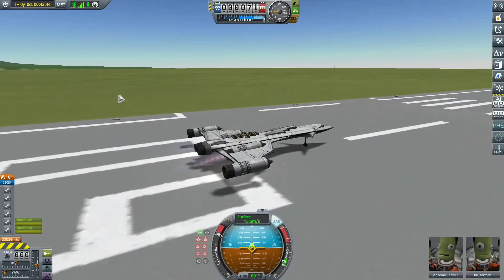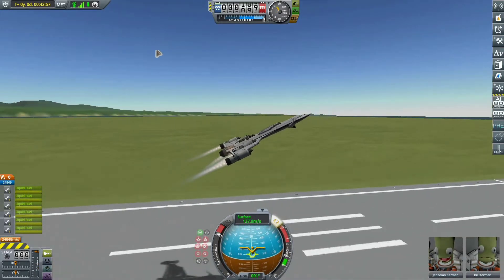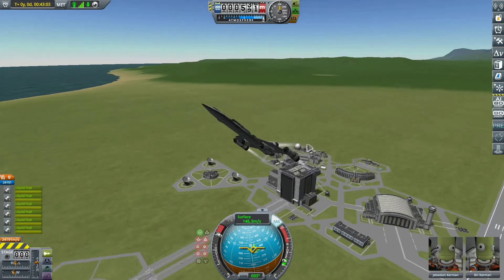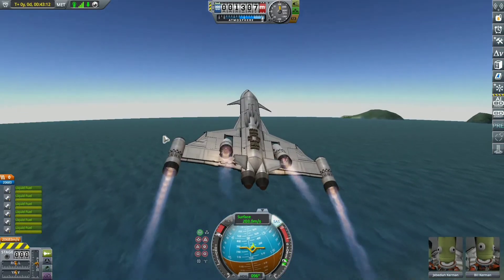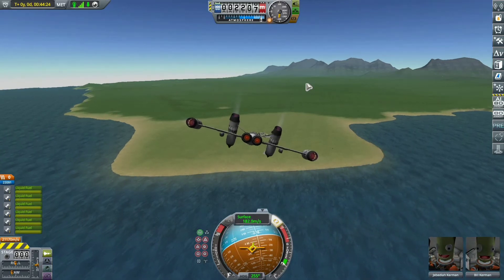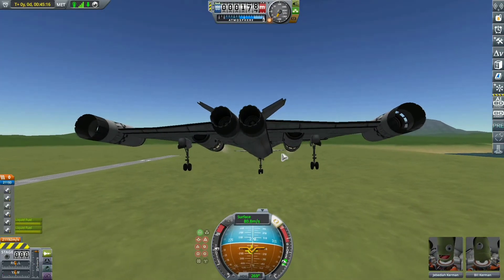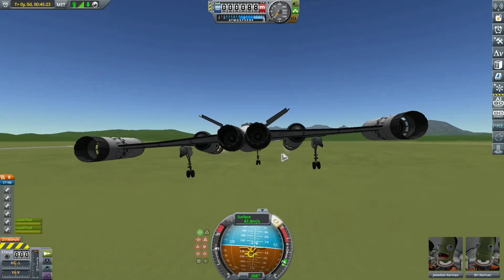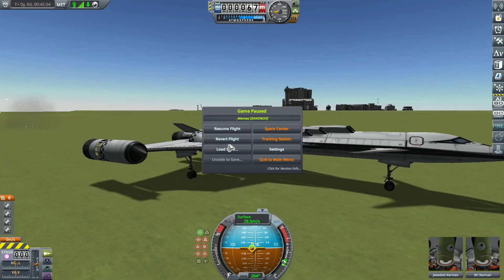Tilt Engine Design (Inspired By Matt Lowne) Download Link In Desc!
Today i will show you a new design i made for the tilt engine style design design...

ACTION KEYS:
Engine Tilt : Translate U/D
All Engines Off : Custom09
All Engines Toggle (Excluding Tilt Engine) : Custom02
Activate Tilt Engine (Toggle Servo Lock And Tilt Engine On) : Custom01
Change Center Panther Engine Mode : Custom04
Lock Servo : Custom10